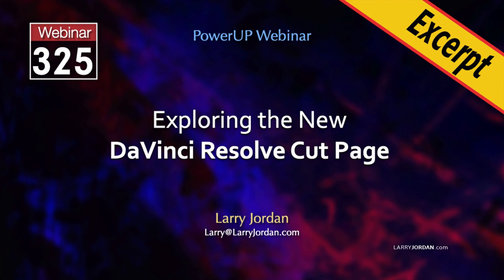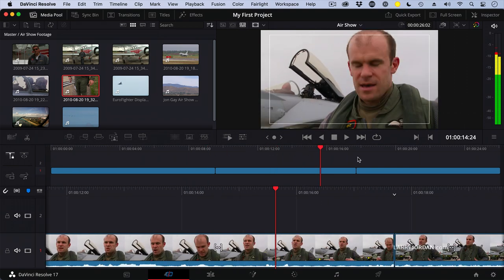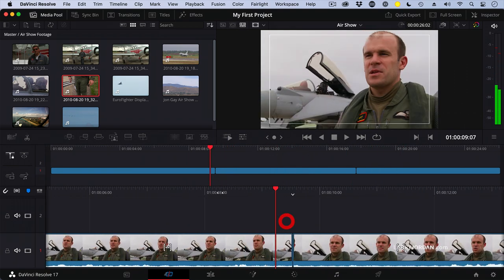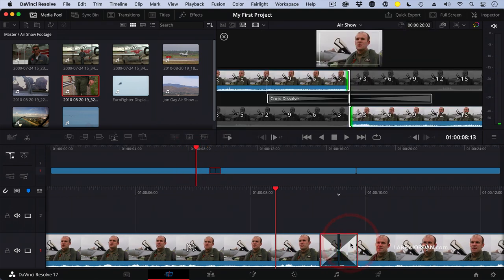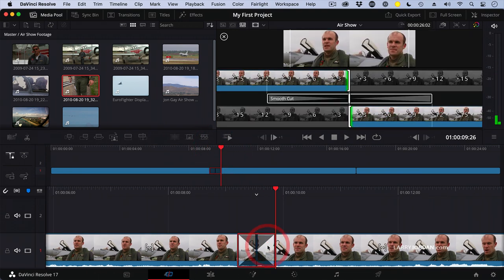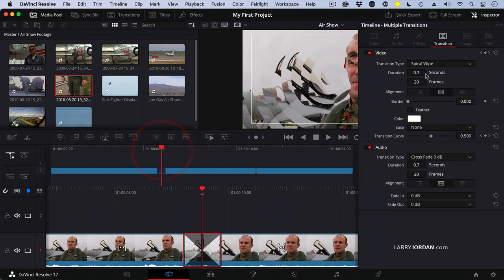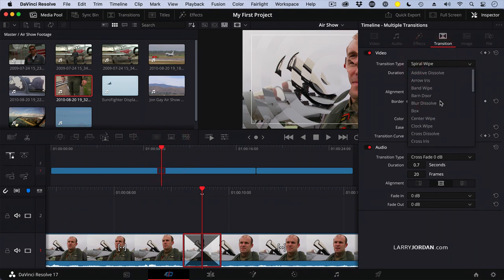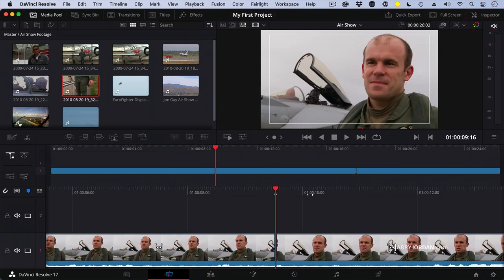Apply Transitions Using the New DaVinci Resolve Cut Page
"Apply Transitions Using the DaVinci Resolve Cut Page" is an excerpt from a recent PowerUp webinar - "Explore the DaVinci Resolve Cut Page" - presented by Larry Jordan.

In the latest version (v17) of DaVinci Resolve, Blackmagic Design introduced the Cut Page, an interface designed for high-speed, fast-turnaround, editing. In this short video tutorial, Larry Jordan shows how to add, modify and remove transitions applied to clips in Resolve's Cut page.